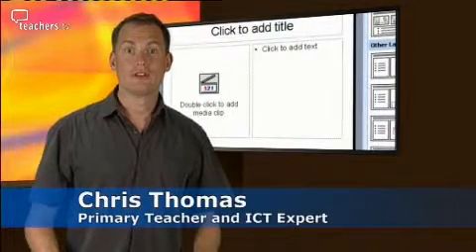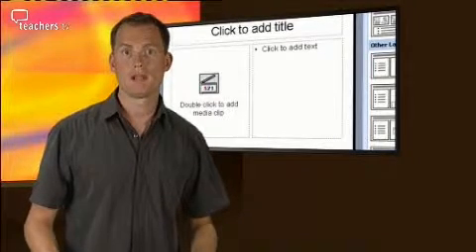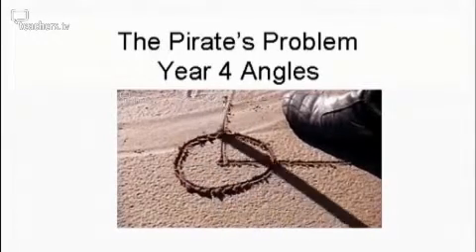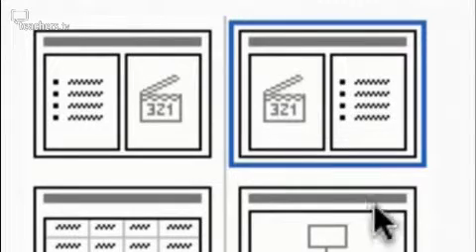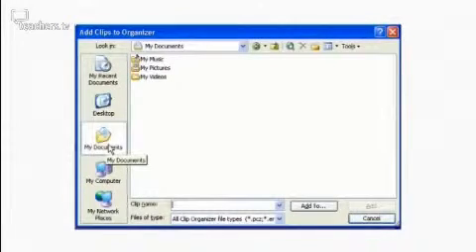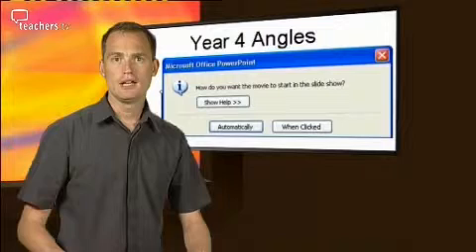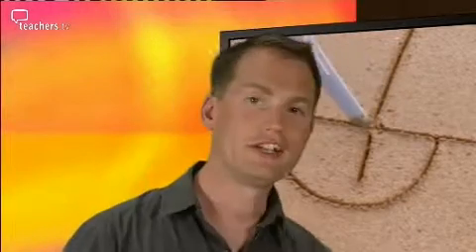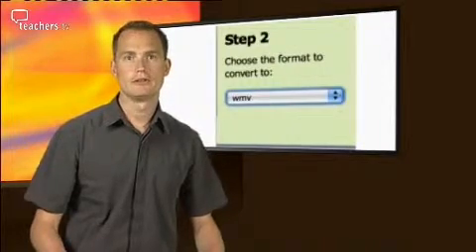Teachers TV: Better Learning with ICT - How to insert a video clip into a PowerPoint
Primary teacher and ICT co-ordinator Chris Thomas explains how to insert a video clip into a PowerPoint presentation. He demonstrates step by step how to  create a new multimedia-ready slide, select the video clip (in this case a clip from a Teachers TV programme about angles) and insert it into the presentation so it will play automatically. He discusses the best file types to use and recommends a free website which can help with file conversion. Licensed to CPD College Ltd.